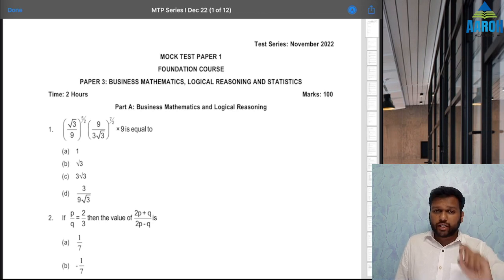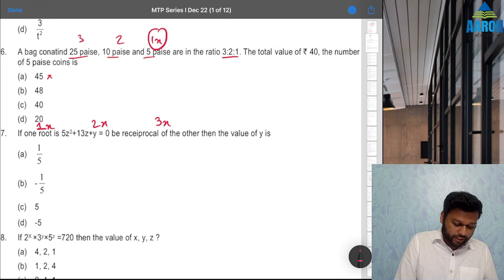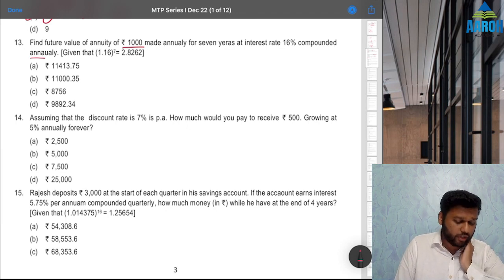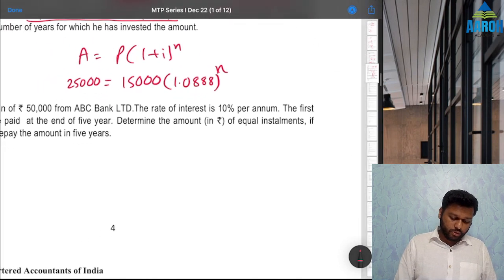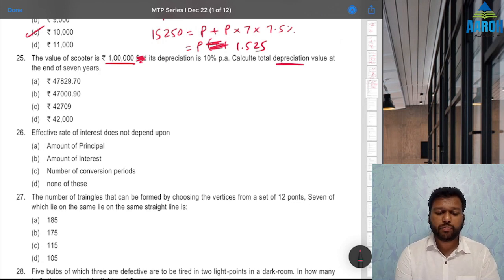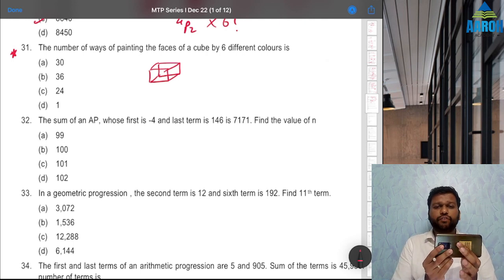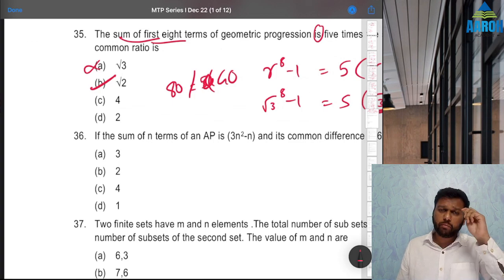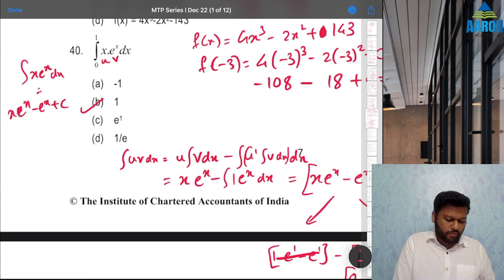MTP December 2022 | CA Foundation Mathematics | SERIES 1 | Section A | Mock Test Paper | Q 1-40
Explanation for Questions 1 to 40 of MTP Series 1 for Dec 2022 exam.